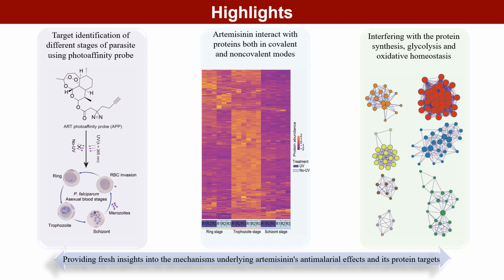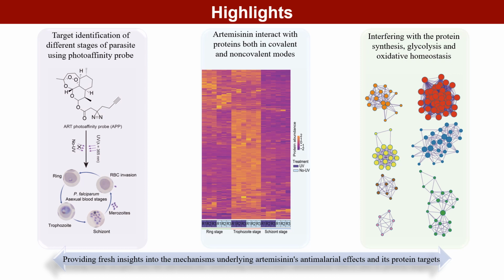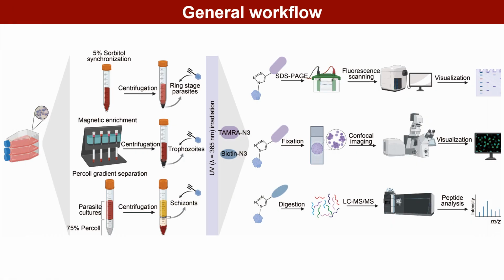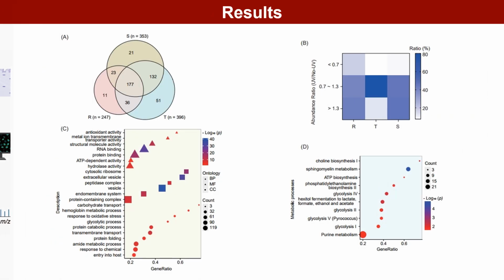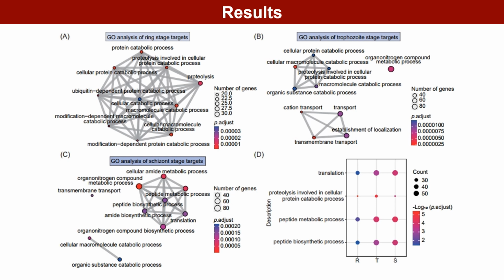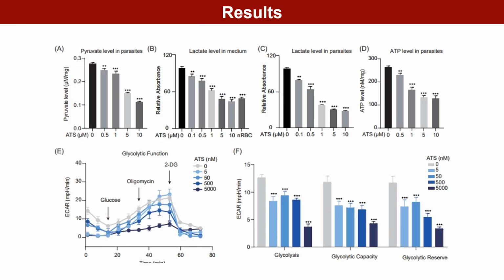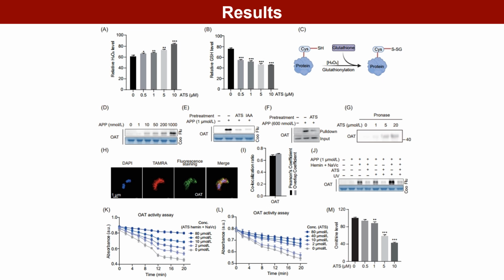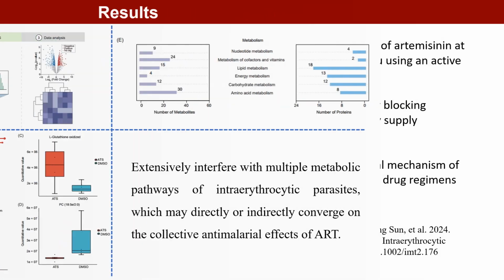iMeta | Antimalarial target identify artemisinin in intraerythrocytic cycle of Plasmodium falciparum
Malaria continues to pose a serious global health threat, and artemisinin remains the core drug for global malaria control. However, the situation of malaria resistance has become increasingly severe due to the emergence and spread of artemisinin resistance. In recent years, significant progress has been made in understanding the mechanism of action (MoA) of artemisinin. Prior research on the MoA of artemisinin mainly focused on covalently bound targets that are alkylated by artemisinin-free radicals. However, less attention has been given to the reversible noncovalent binding targets, and there is a paucity of information regarding artemisinin targets at different life cycle stages of the parasite. In this study, we identified the protein targets of artemisinin at different stages of the parasite's intraerythrocytic developmental cycle using a photoaffinity probe. Our findings demonstrate that artemisinin interacts with parasite proteins in vivo through both covalent and noncovalent modes. Extensive mechanistic studies were then conducted by integrating target validation, phenotypic studies, and untargeted metabolomics. The results suggest that protein synthesis, glycolysis, and oxidative homeostasis are critically involved in the antimalarial activities of artemisinin. In summary, this study provides fresh insights into the mechanisms underlying artemisinin's antimalarial effects and its protein targets.